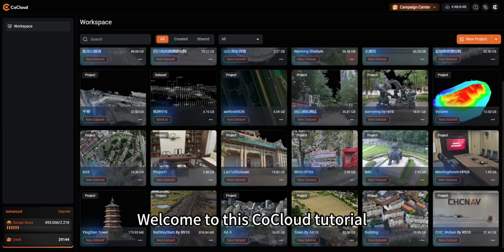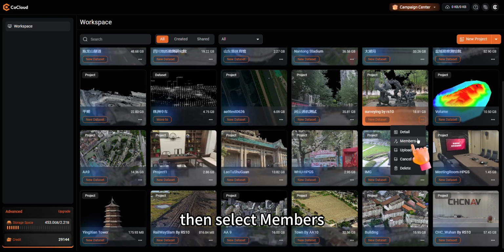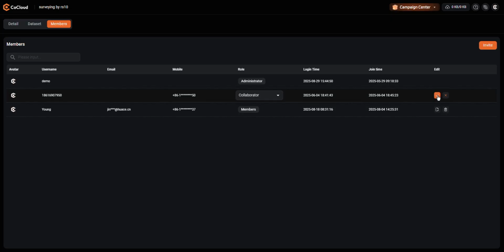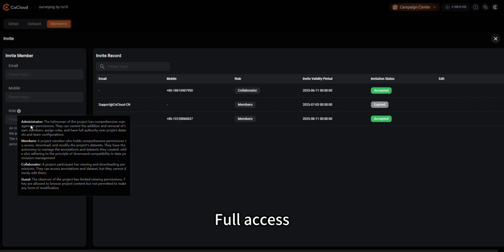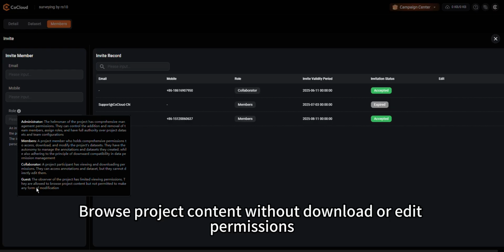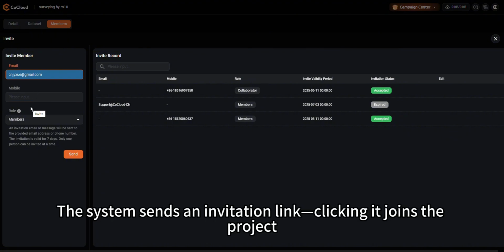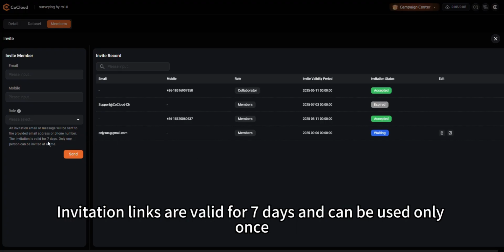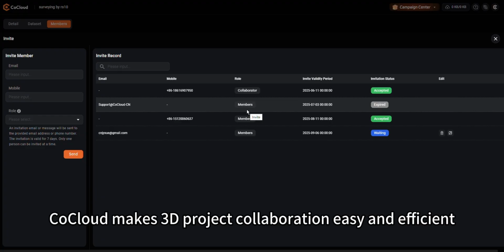How to Collaborate with Team Members in CHCNAV CoCloud | PQS Tech Support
Welcome back to PQS Tech Support! In this tutorial, we explore the powerful team collaboration features built into CHCNAV CoCloud. Learn how to easily invite colleagues to your workspace, assign specific user roles and permissions, and work together seamlessly on your 2D and 3D geospatial projects. By centralizing your data in the cloud, you can streamline communication and ensure your entire team stays on the same page from field collection to final delivery.

If this video helped improve your team's workflow and coordination, please give it a thumbs up and subscribe to our channel for more CHCNAV CoCloud tutorials, productivity tips, and dedicated tech support.